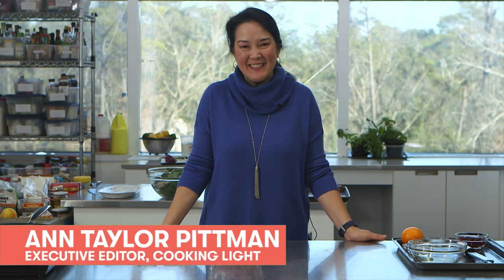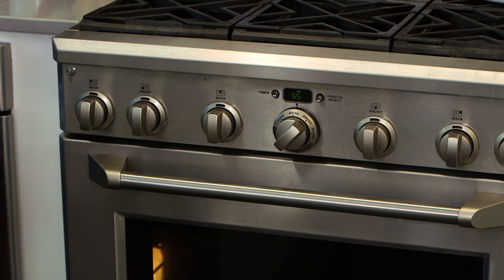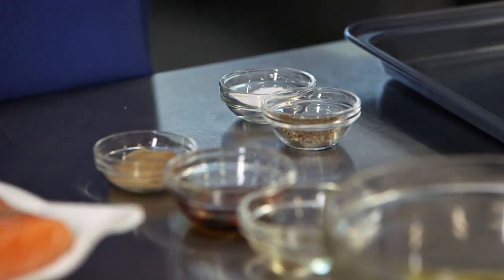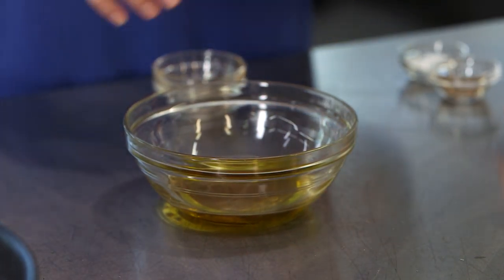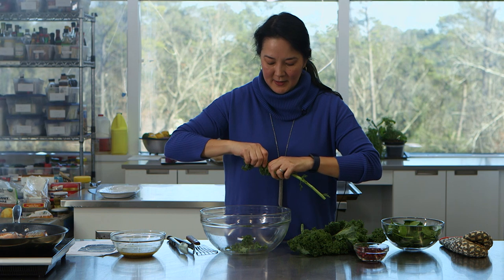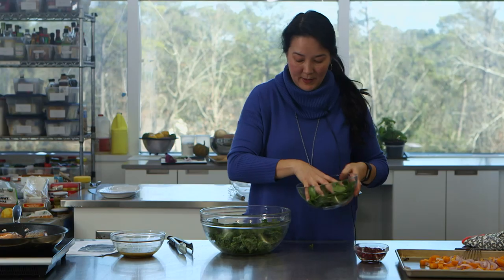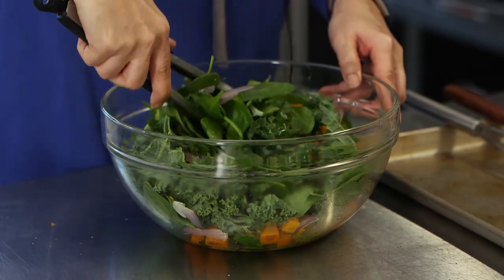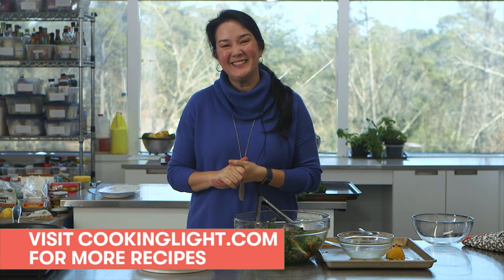Cooking Light Live | Crispy Salmon Salad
This pre-recorded live will set you up right for a healthy New Year's Day. Here's the recipe